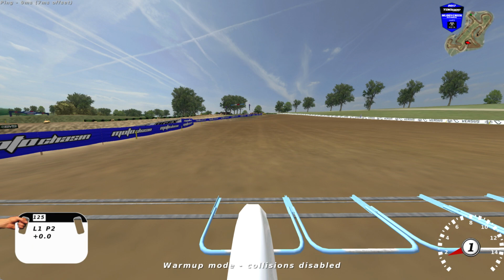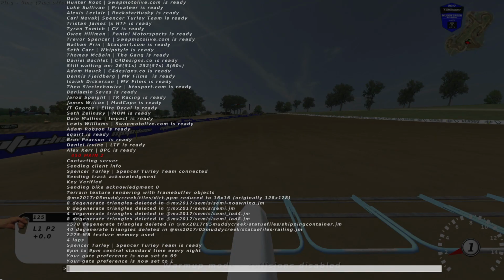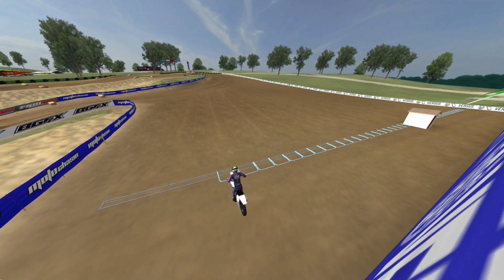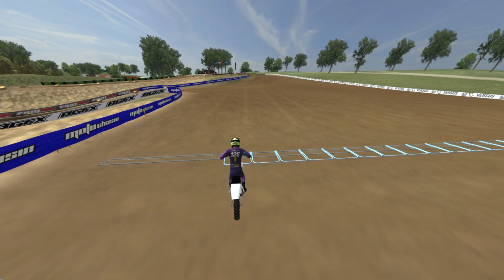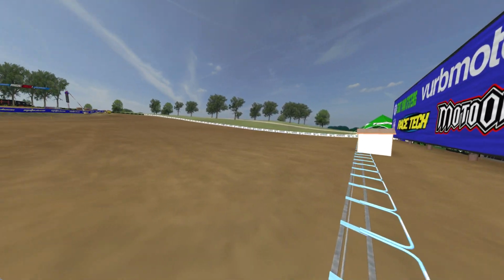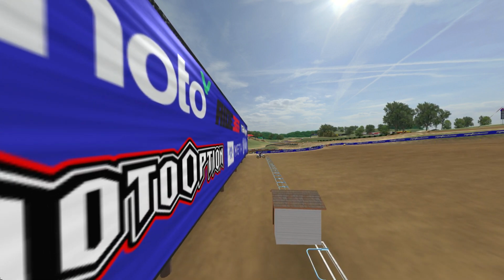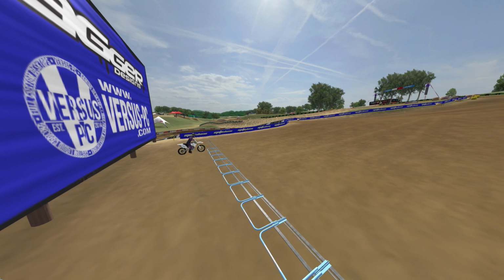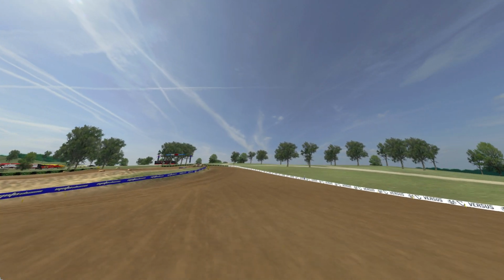MX Simulator - Gate Selection Guide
#10: Christopher MacDonald $10.70
Top 1 Monthly
#1: Christopher MacDonald $10.70